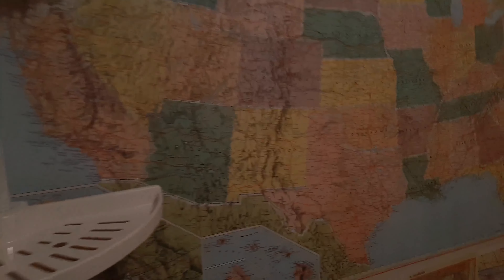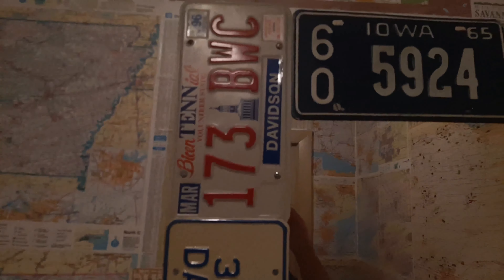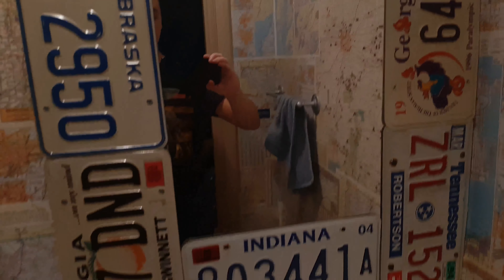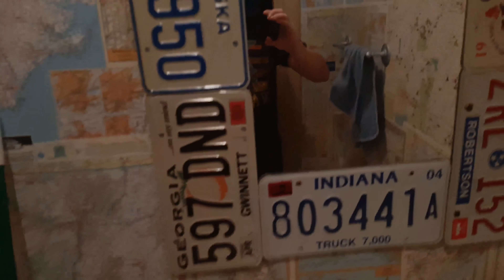Room Tour | TNV Vlog 174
In this vlog I give you a tour of my room.

Amy Good

Rules
1. No hacking
2. No doxxing
3. Follow TOS
4. No raiding
5. No advertising
6. No illegal activity
7. No NSFW or obscene content; This includes images or links featuring nudity, sex, hard violence, or other disturbing content
8. Treat everyone with respect; Absolutely no harassment, witch hunting, sexism, racism, or hate speech will be tolerated

Moderator
1. Enable 2FA
2. Fill this form out
3. Wait for me to interview you